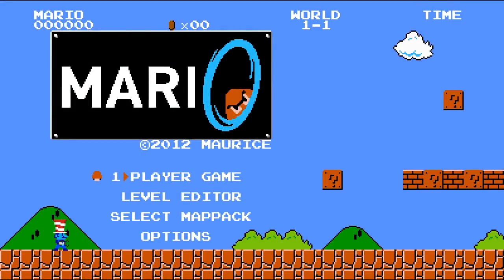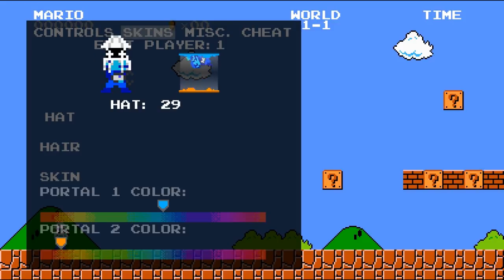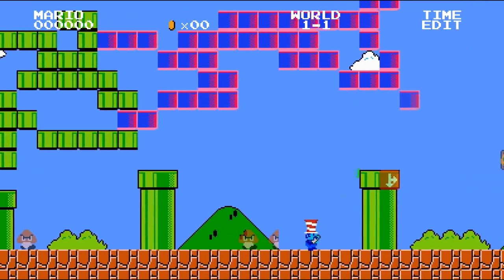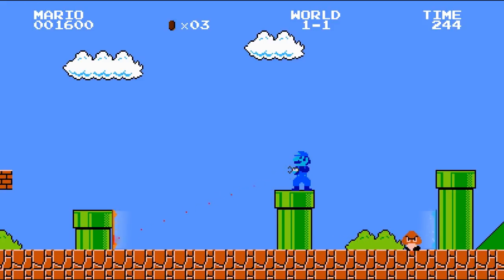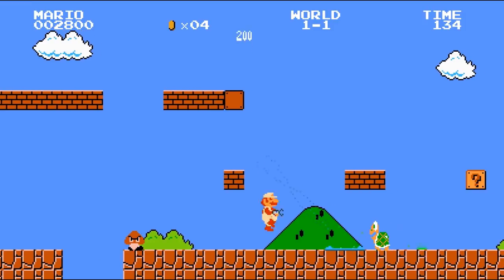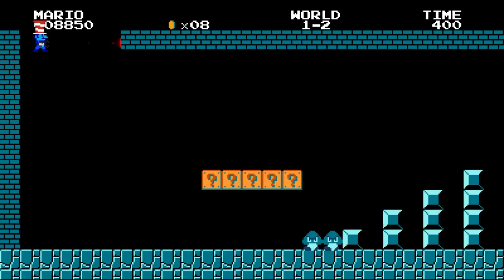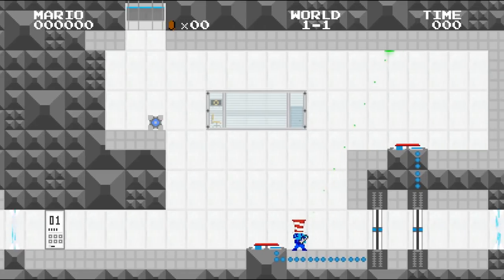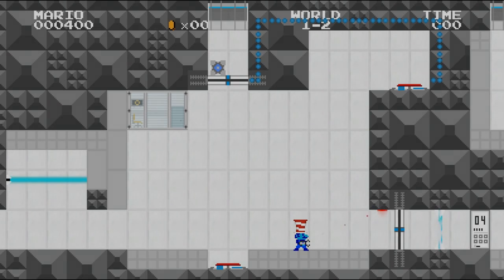Let's Play Mari0: Super Mario Meets Portal - Part 1